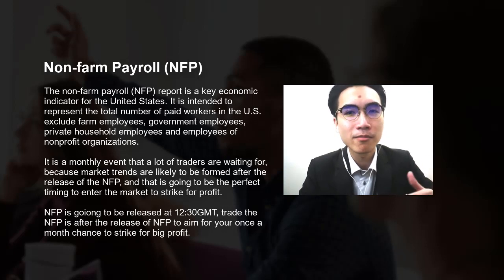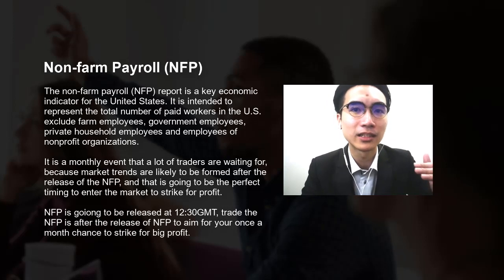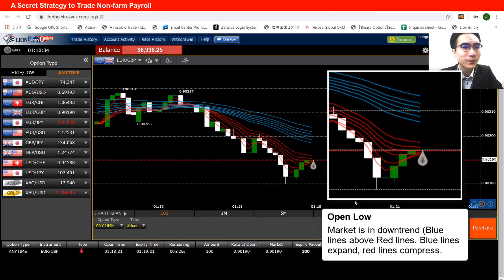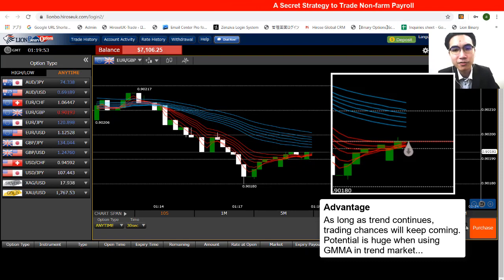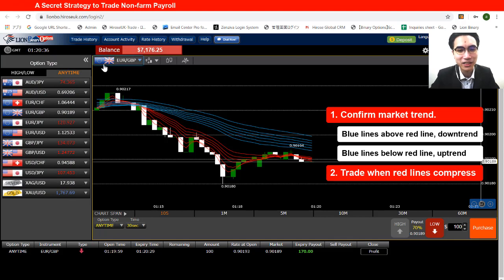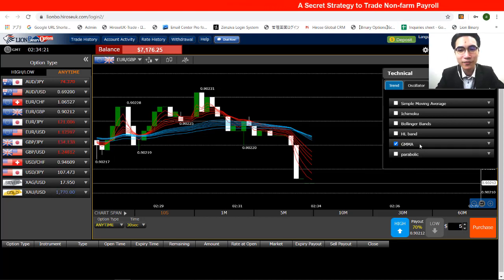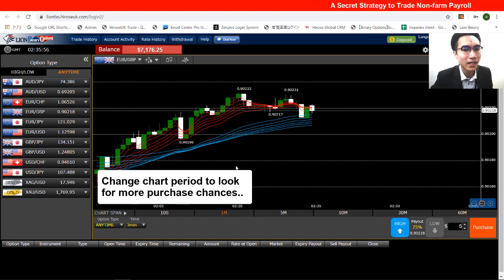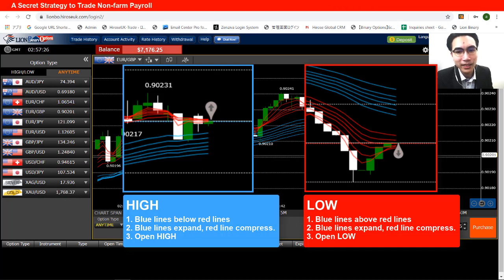A Secret Strategy to Trade NFP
Strategy Used: GMMA
Expiry: 30 Seconds
Chart timeframe: 10 Seconds

Today is the day! Nonfarm Payroll is releasing at 12:30GMT today. Once a month chance that trends are likely to be formed after the NFP, and this is going to be our big chance to enter the market and strike for profit.

In today’s video I will show you a strategy that allows you to catch as much trading chances as possible after the release of NFP. A strategy that works as long as there is a trend market.

Take a look at the video and prepare yourself for the release of the NFP!